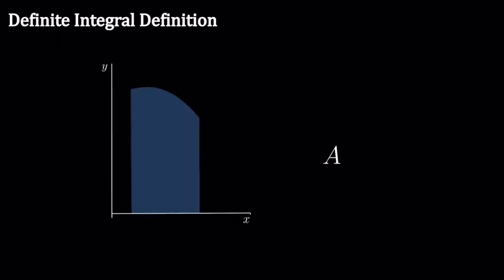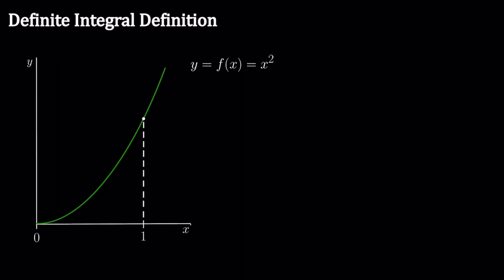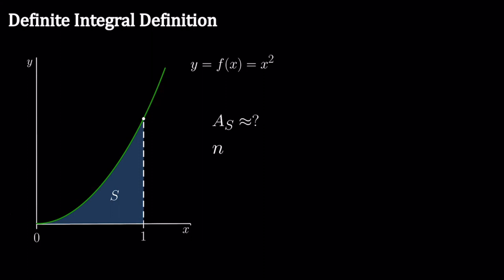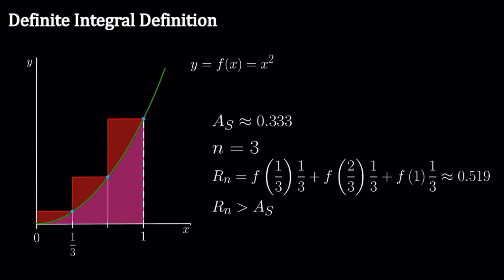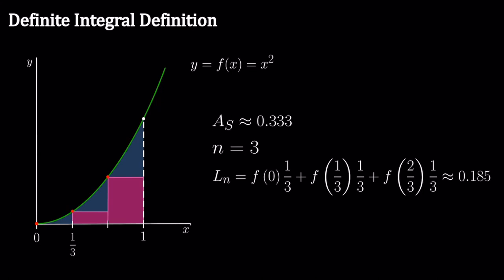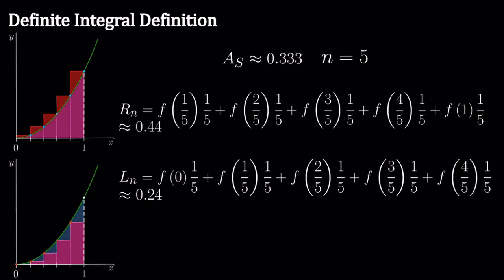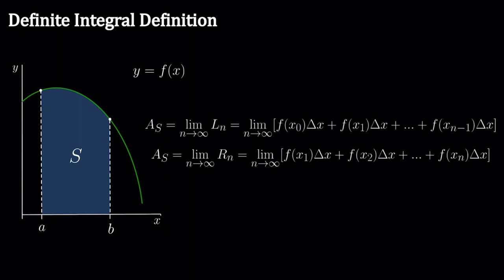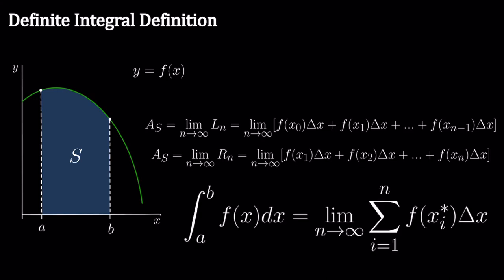When will we use this? Conversations about integrals with students and faculty at Trinity.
Over the course of the Fall 2021 and Spring 2022 semesters, two students–Aislinn Marcee (Engineering Science) and Adam Cordeiro (Mathematics)–interviewed several Trinity faculty and students in STEM about their ‘favorite’ and ‘most important’ recollections of the derivative and integral (in the context of Calculus I). This video contains their answers to these questions in relation to the integral.